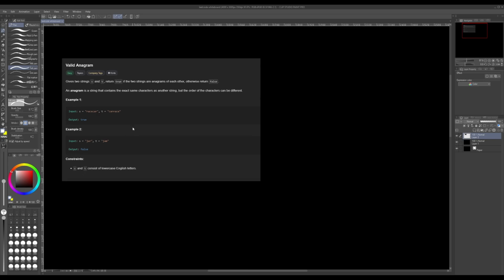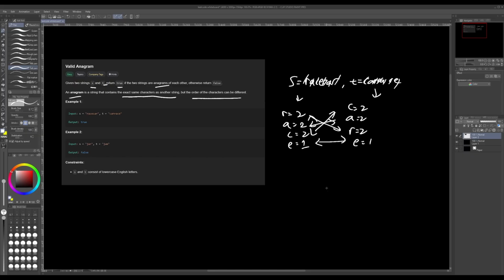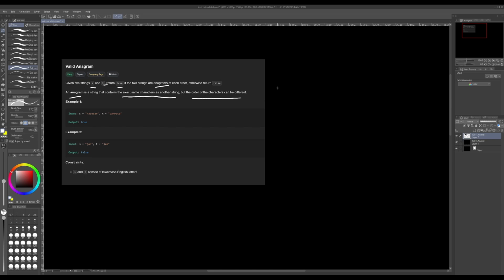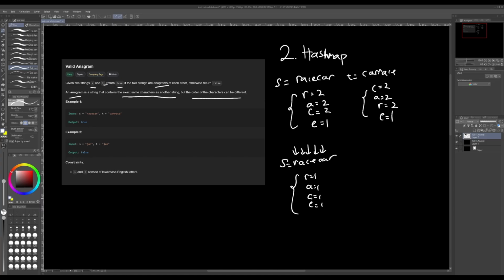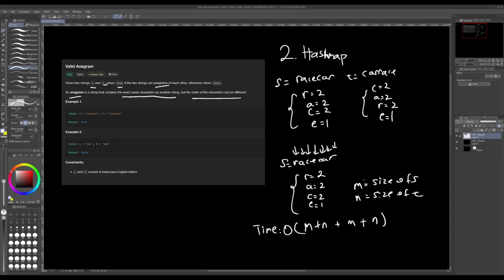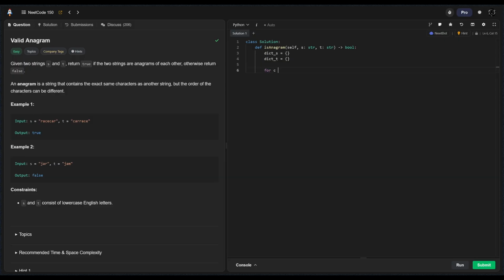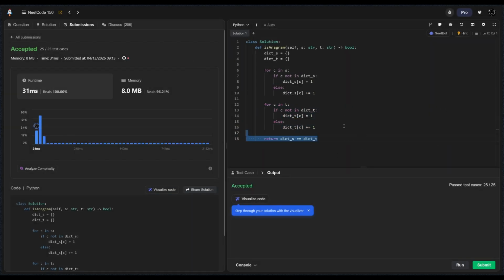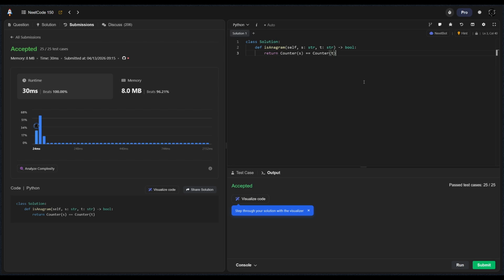Valid Anagrams - Neetcode 150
anagram? more like anna's gran right guys im so funny please clap

Chapters:
0:00 Problem Overview
02:04 Approach 1: Sorting (suboptimal)
03:28 Approach 2: Hashmap (optimal)
08:35 Code Implementation
10:51 One-liner Optimisation